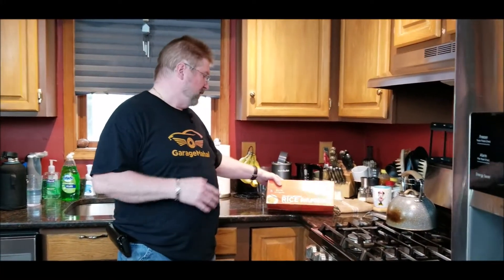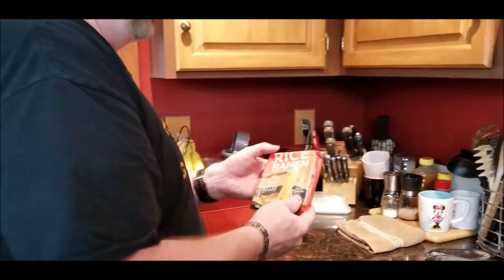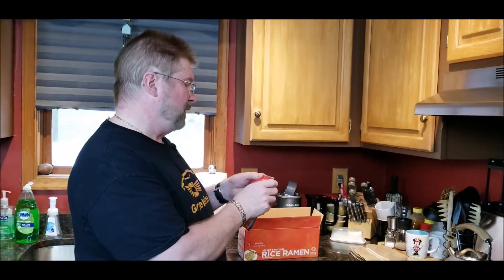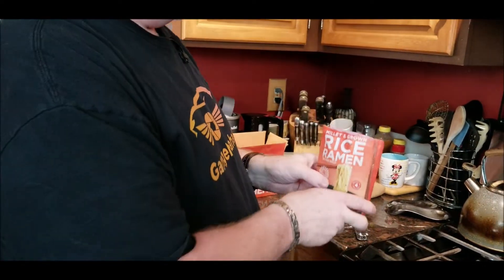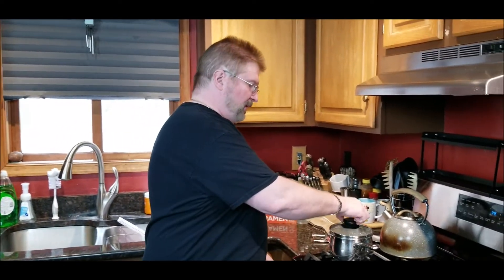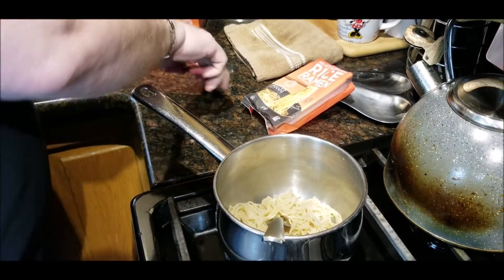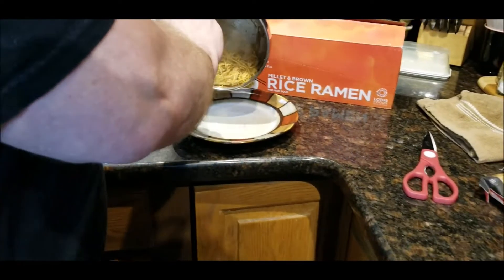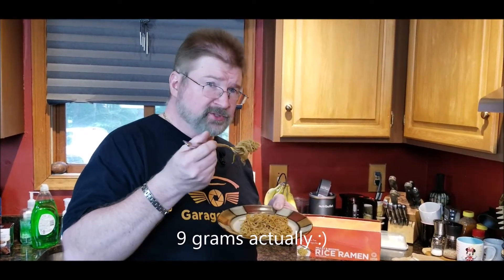Lotus Foods Millet & Brown Rice Ramen With Miso Soup, Gluten-Free, 2.8 Oz (Pack Of 10)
Millet & Brown Rice Ramen